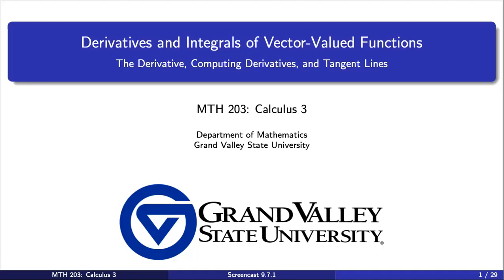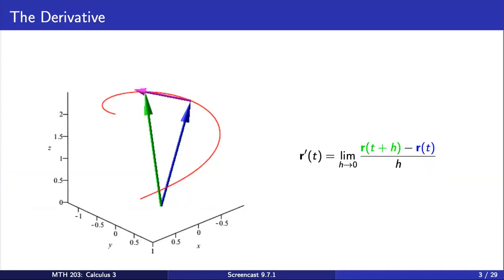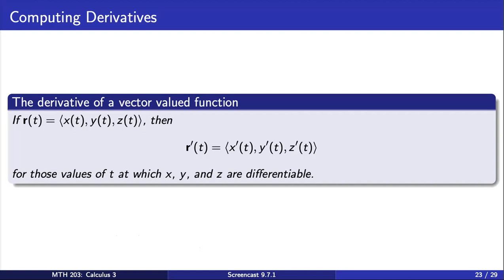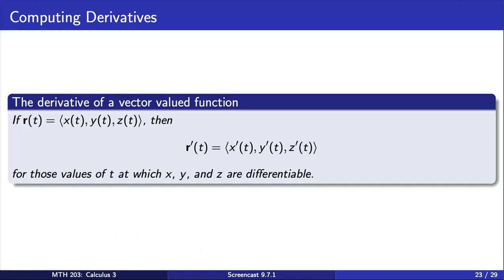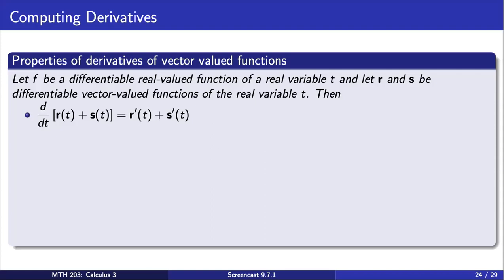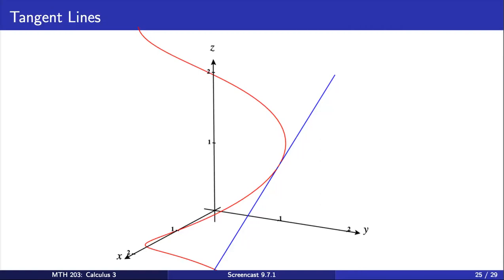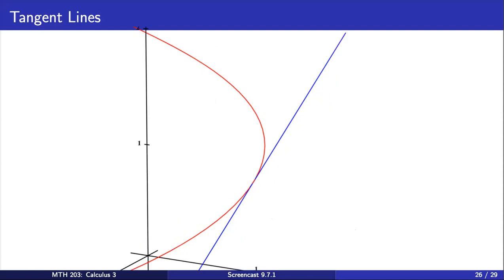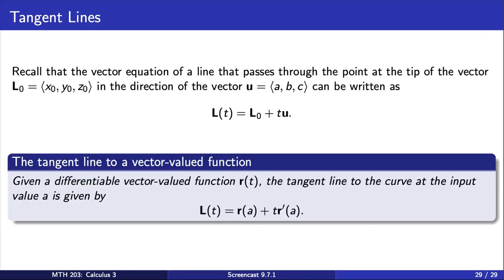Screencast 9.7.1 Introduction to the Derivative, Computing Derivatives, and Tangent Lines